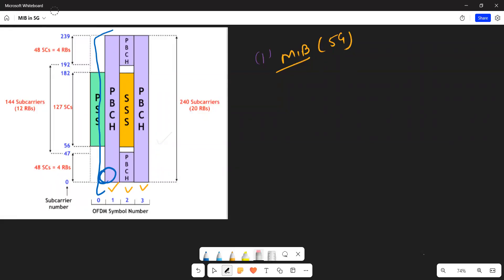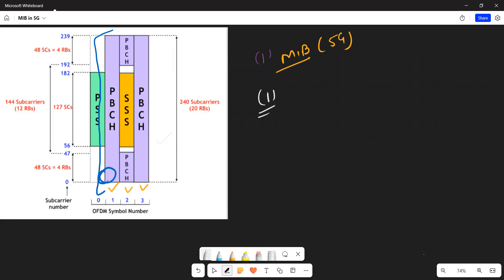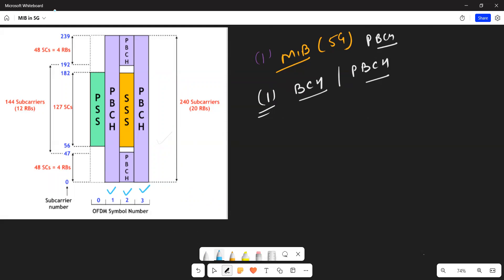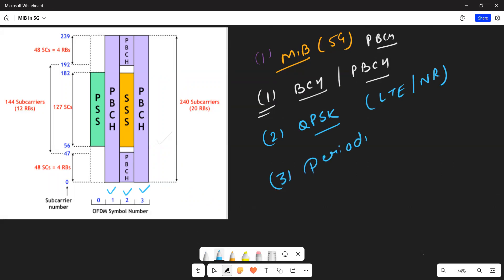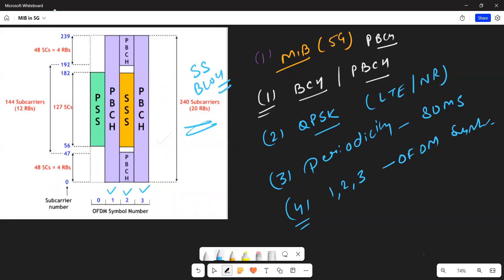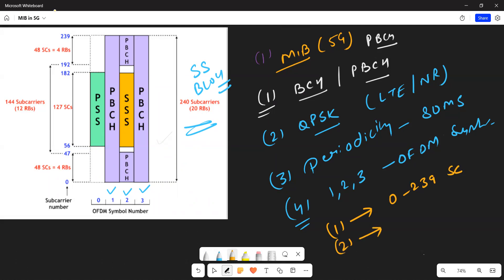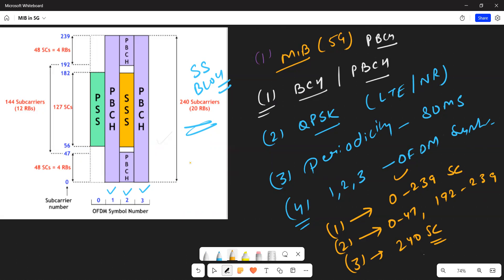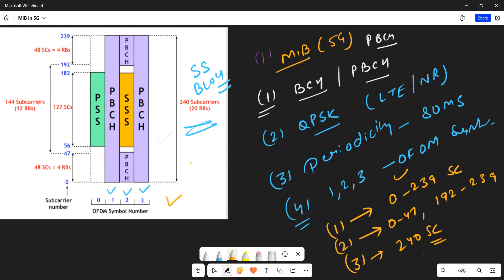MASTER INFORMATION BLOCK (MIB) IN 5G NR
HOW 5G NR MIB IS DIFFERENT FROM 4G LTE MIB